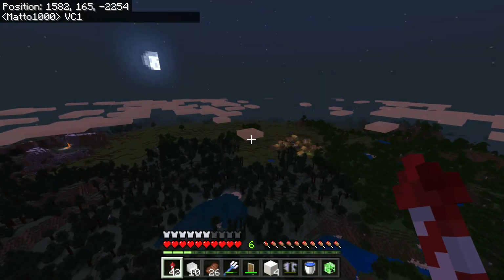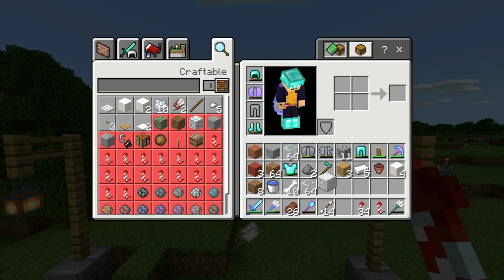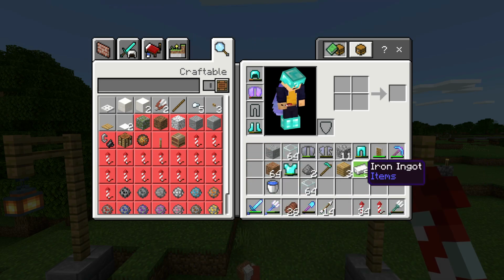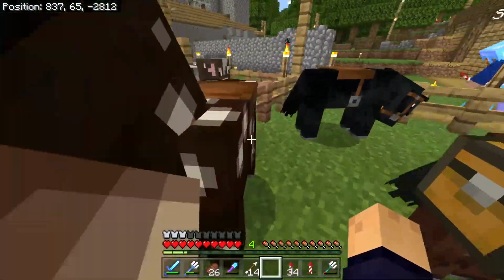Econocraft S1: Ep. 7 - The Villager Project